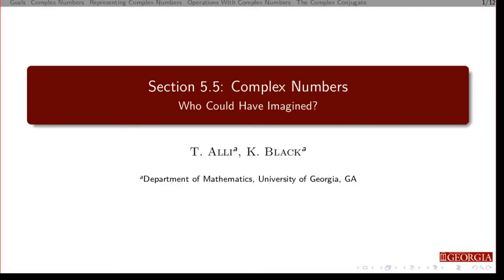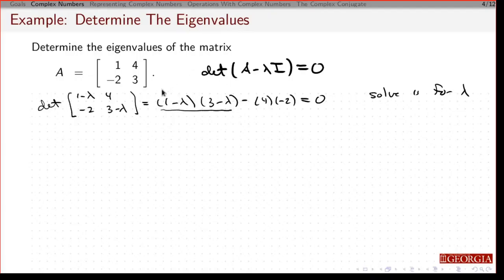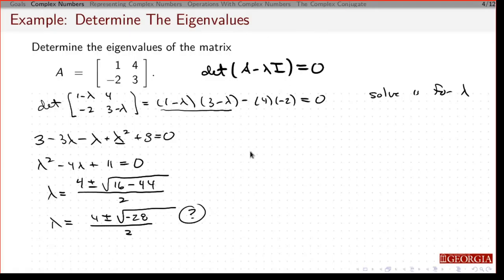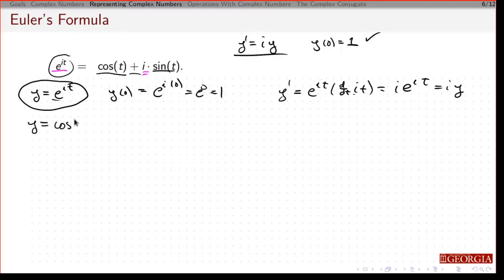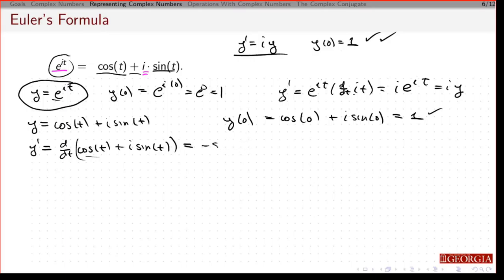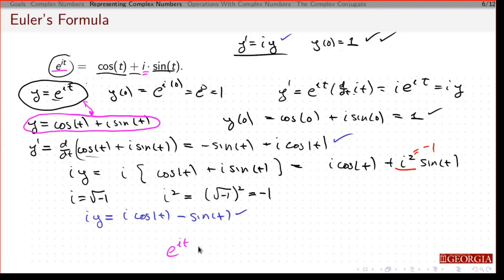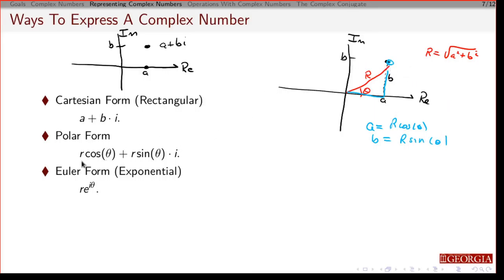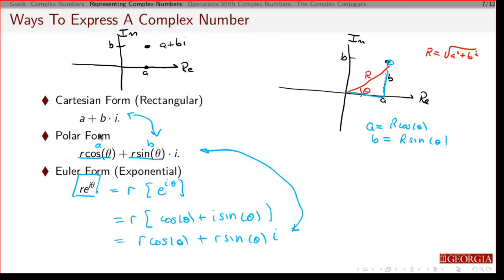5.5: Complex Numbers - Part 1 of 2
An introduction and overview of complex numbers.